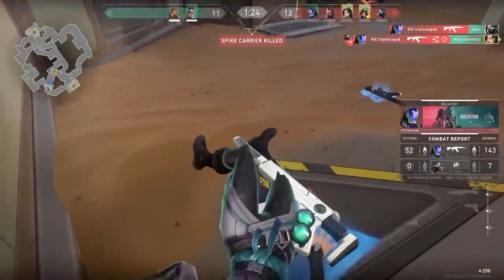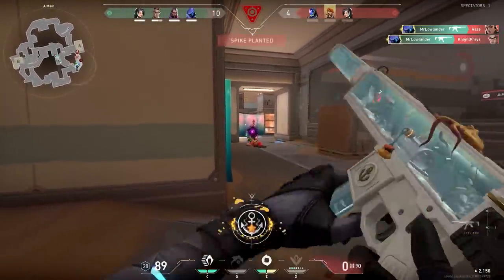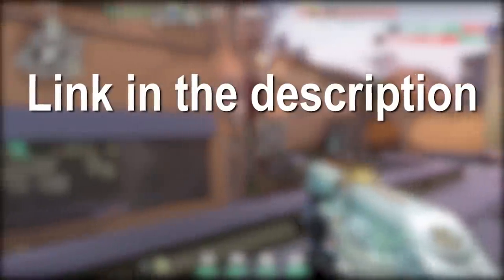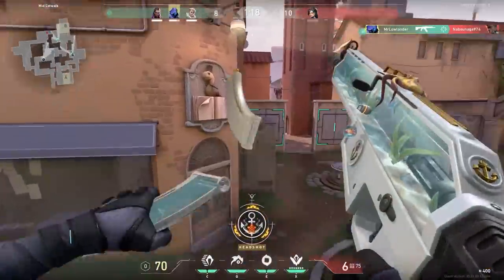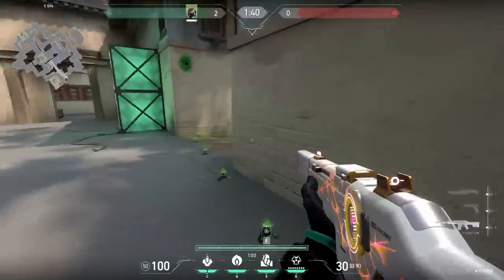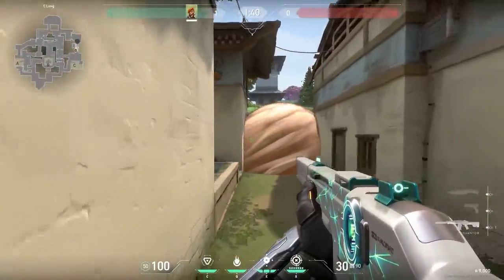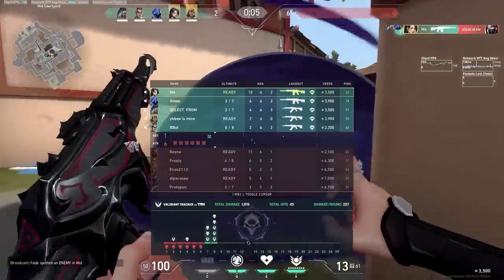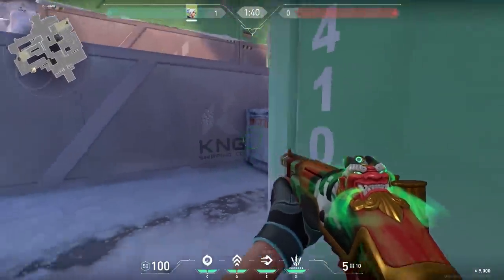The Ultimate Valorant Rat Guide